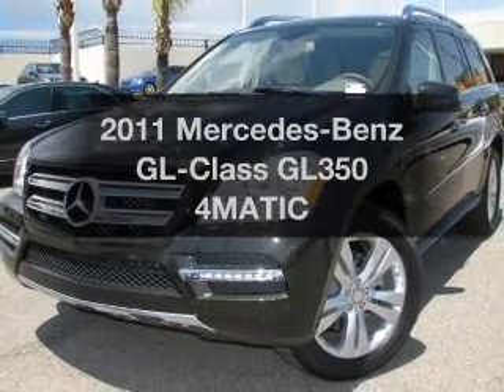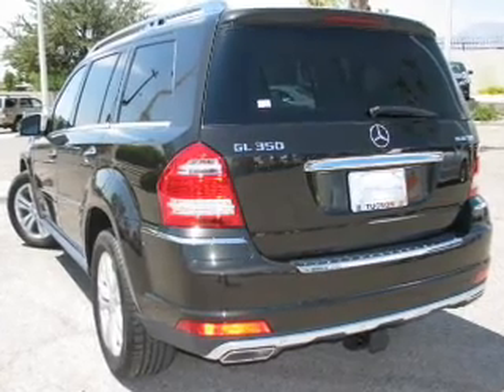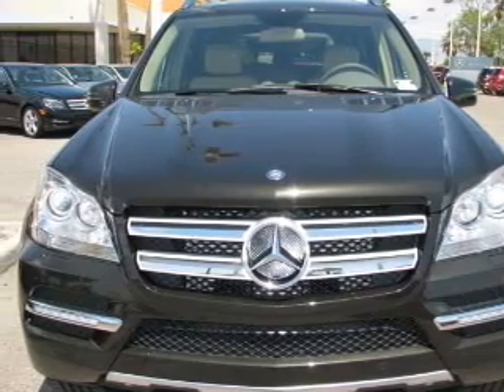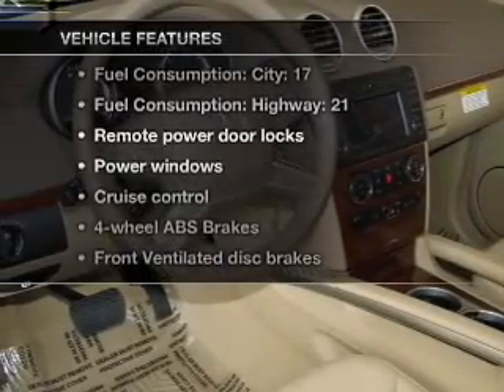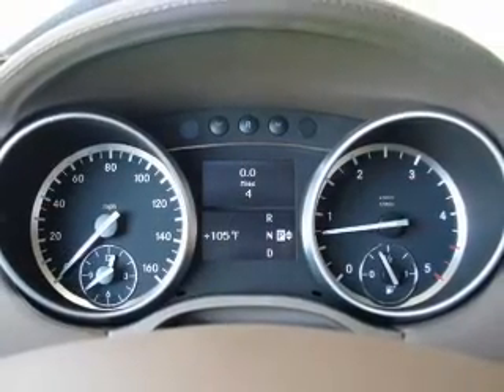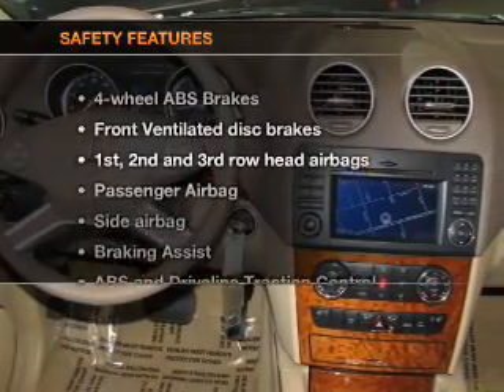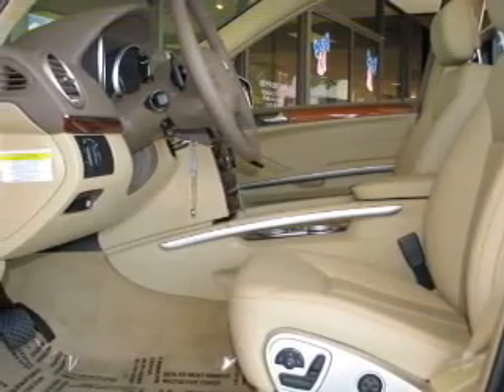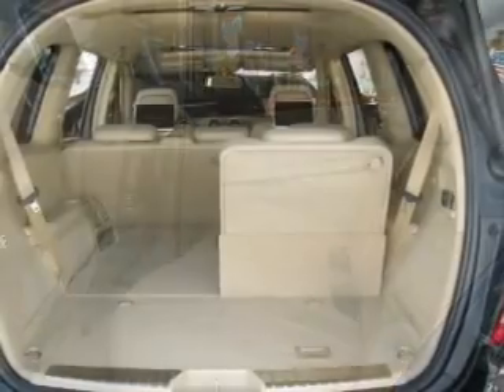2011 Mercedes-Benz GL-Class - Tucson AZ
Year: 2011
Make: Mercedes-Benz
Model: GL-Class
Trim: GL350 4MATIC
Engine: 3.0 liter 6 cylinder 24 valve
Transmission: 7-Speed Automatic
Color: Verde Brook Metallic
Mileage:
Address:
6001 E Speedway Blvd